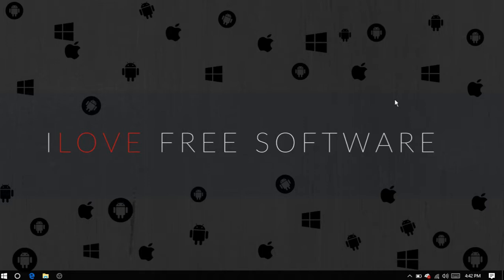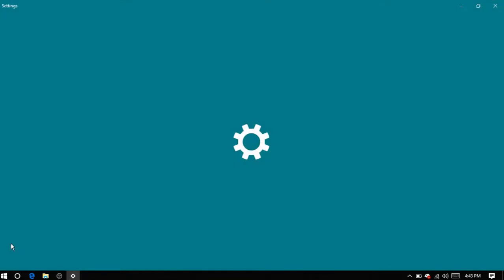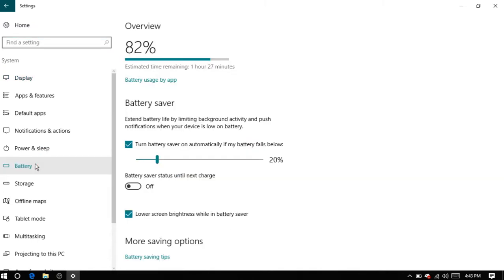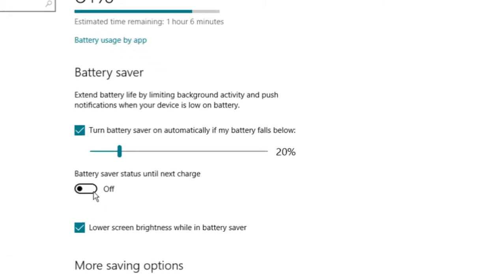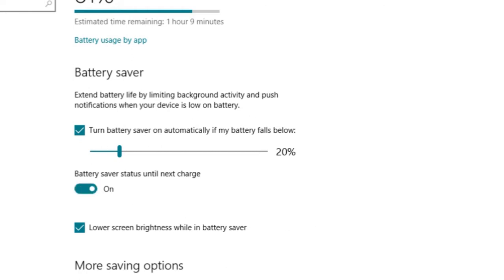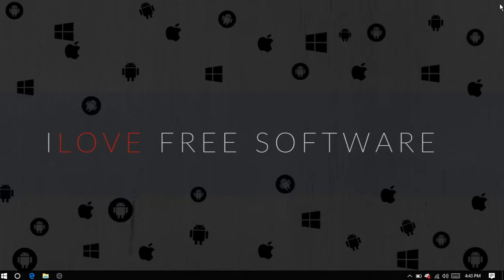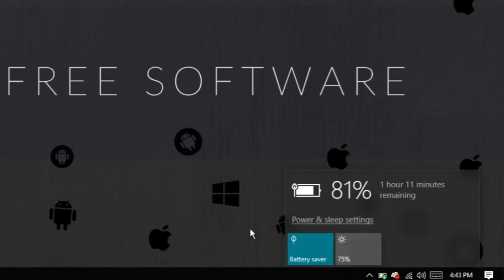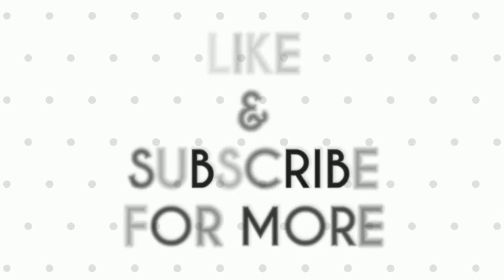How to turn on Battery Saver on Windows 10 PC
Go to the Start Menu and Click on the Settings App. Now Click on the System App. Here click on the Battery Option. Now on the right side of the screen you will see the Battery Saver Option and below that there is an option Battery Saver Status until next Charge, which is by default OFF, We need to turn this ON. Just slide the toggle to turn it ON.

That's it. You have successfully turned on Battery Saver in your Windows 10 PC.

There is another option to turn ON Battery Saver. Just Click on the Battery icon on the system tray and click on the Battery Saver Option.

This is how you can turn on Battery Saver on Windows 10.